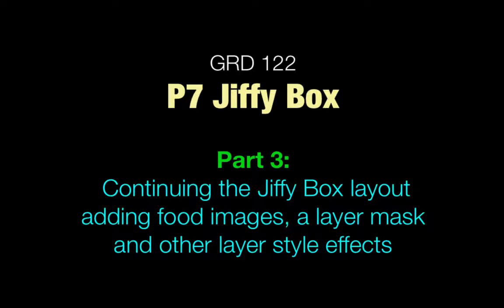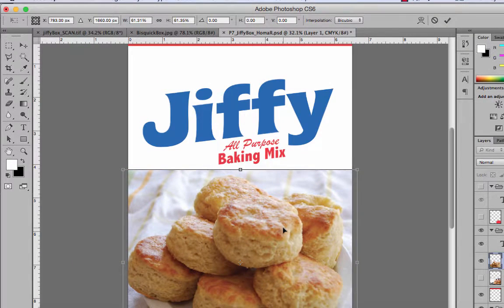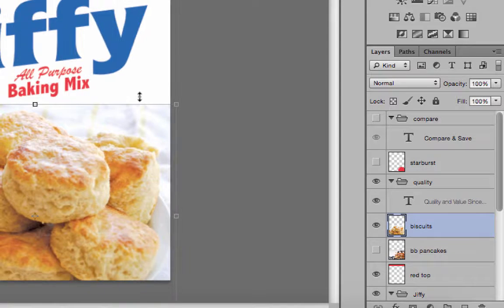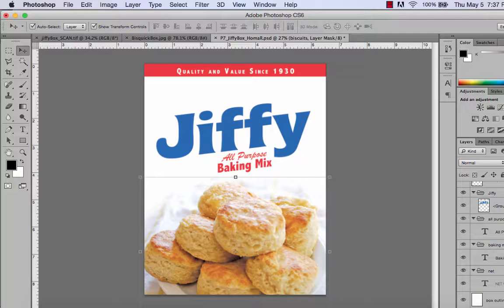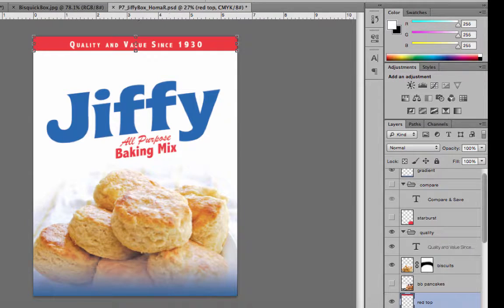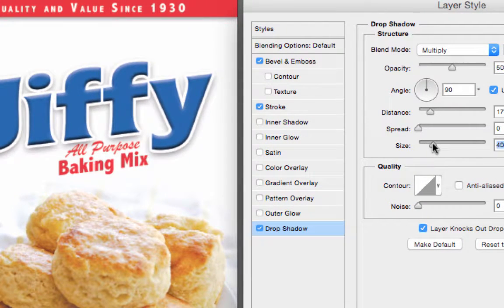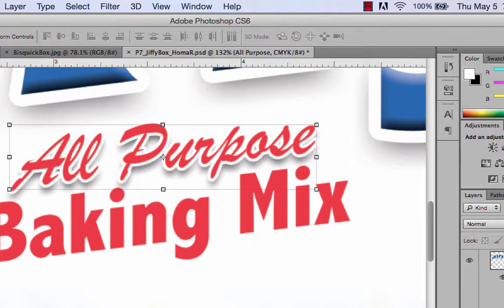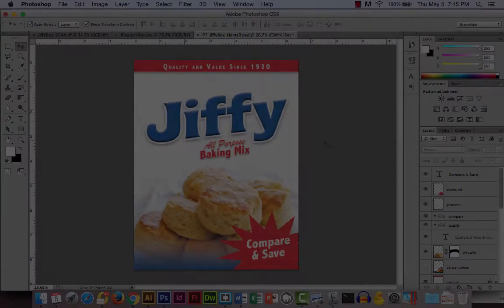P7_JiffyBox_Pt3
Part 3:
 Continuing the Jiffy Box layout
adding food images, a layer mask
and other layer style effects